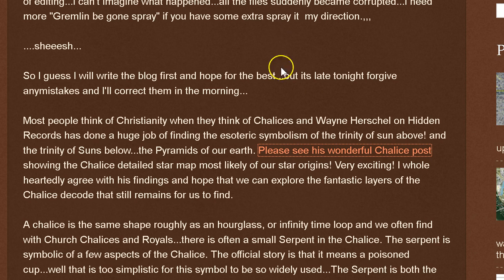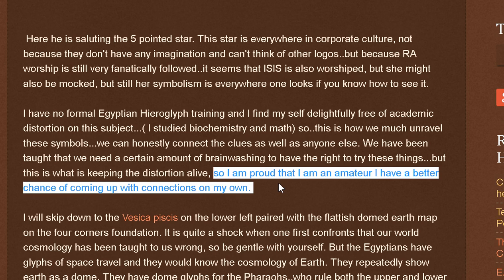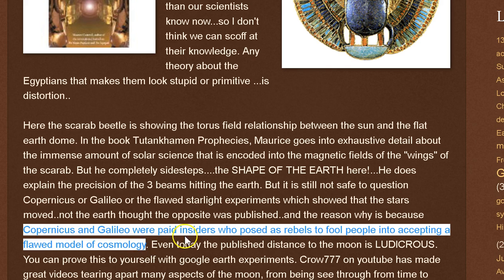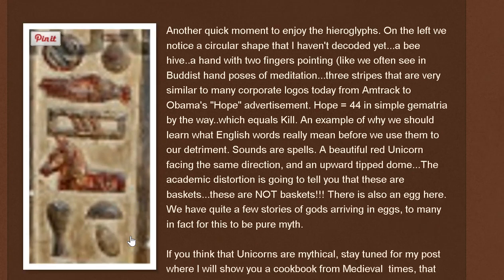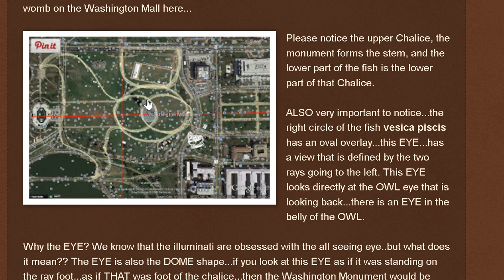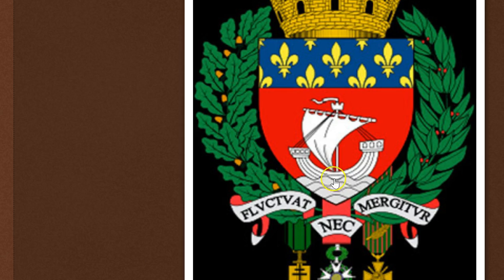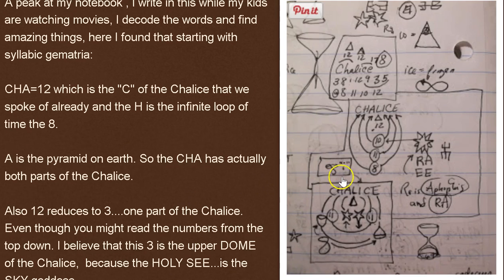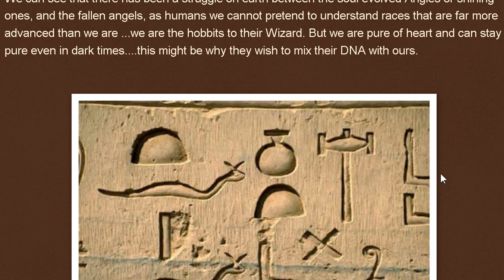VIRAL Chalice, symbolsim Holy Grail, the magic Sword symbolism and more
What is the astonishing code revealed for those who have eyes to see...when one tips UP the Chalice?  The eye of the drinker looks up to the inside of the gold mirror reflective surface of the "sky", and realizes that his world...is inside the EYE.

The Chalice is a symbol so perfect that it has layers of ASTONISHING decode that are relevant for your life and your world. Please see my blog post for links and updates...I already fixed typos that are here in this recording because I finished it late last night.

Please see my blog for exciting google earth discoveries and decoding of symbolism